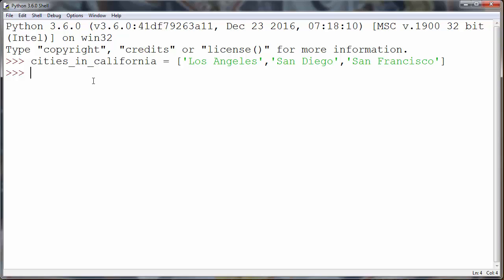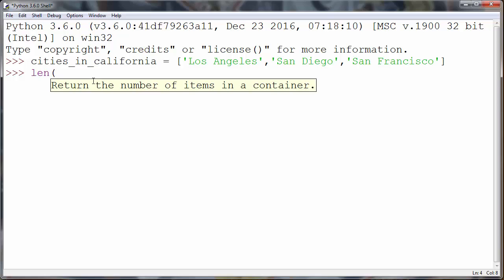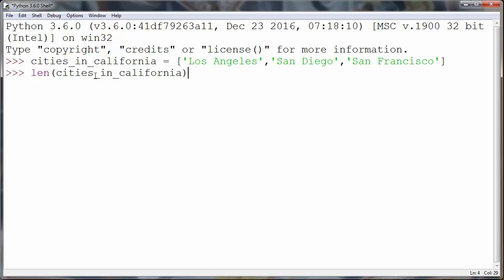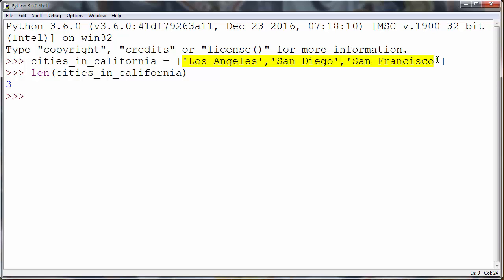How to Get the Size of a List in Python programming language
In this lesson we're going to talk about that how to get the size of a list in Python programming language by using method len().